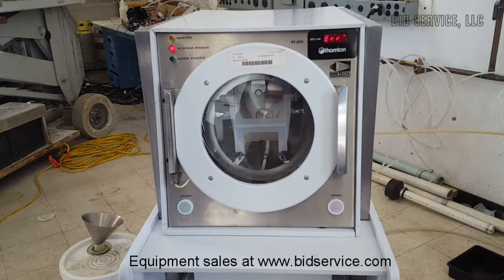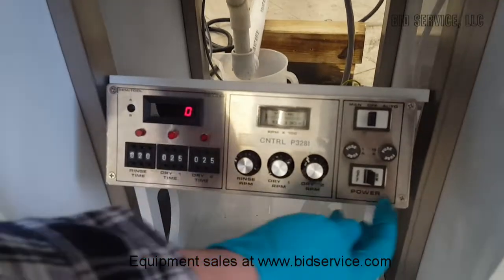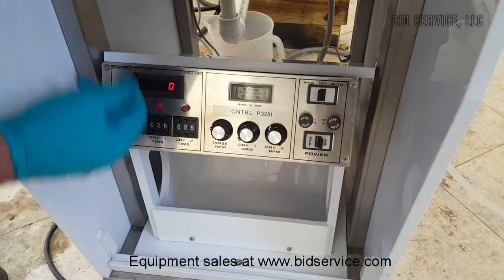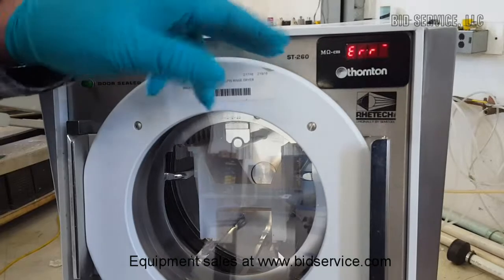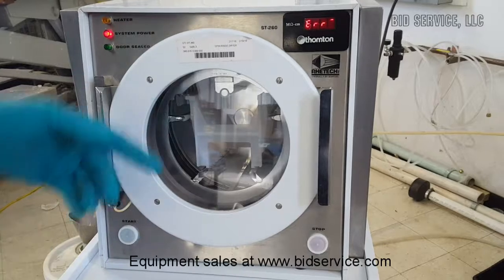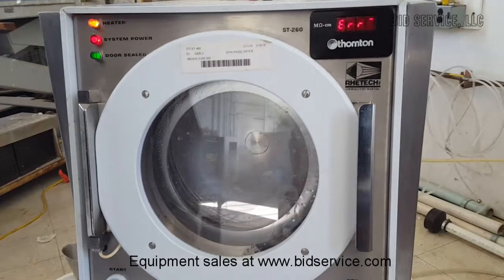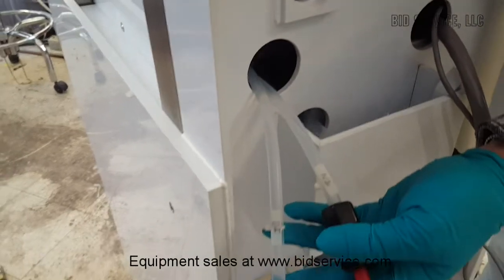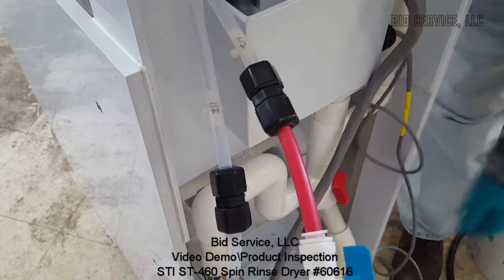STI ST 460 Spin Rinse Dryer #60616